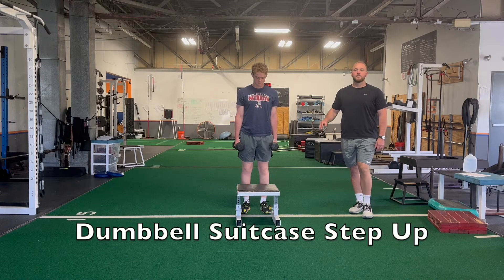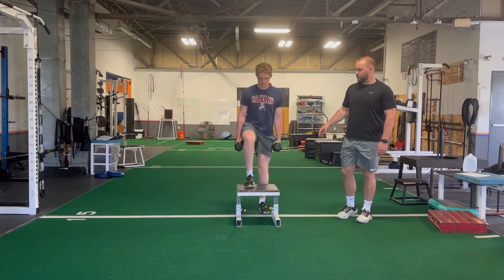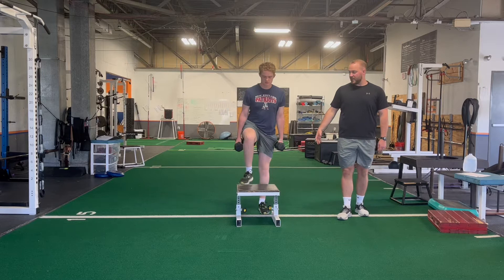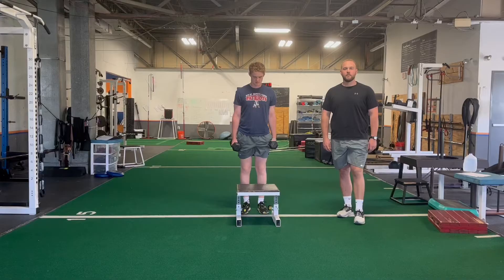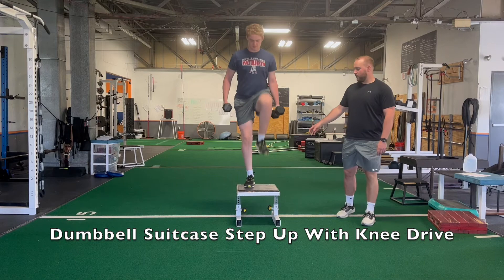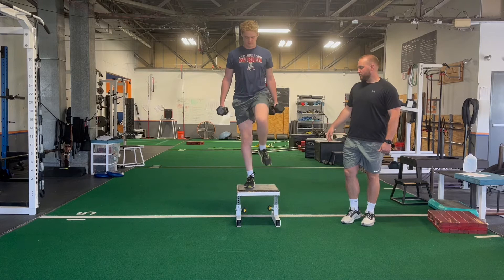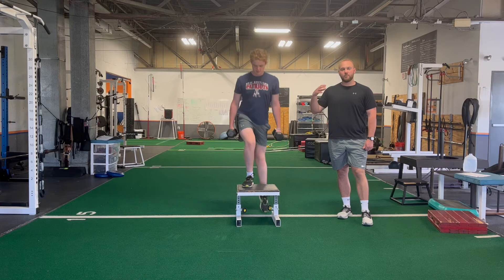Dumbbell Suitcase Step Up w/ Variation